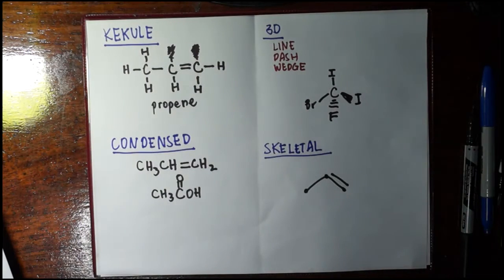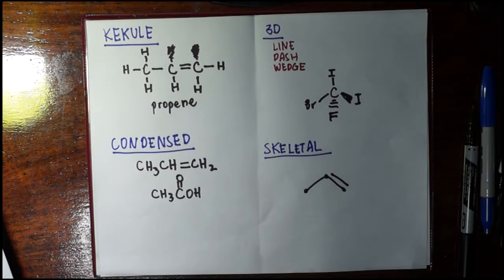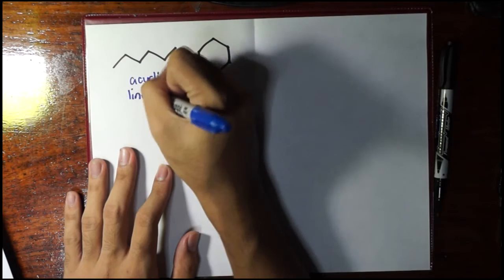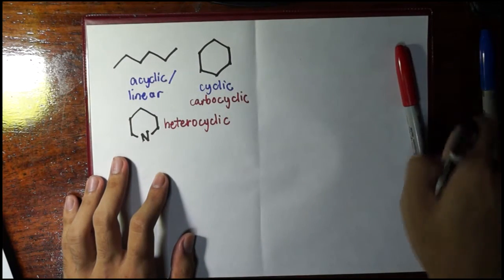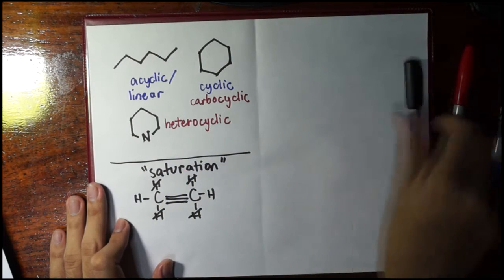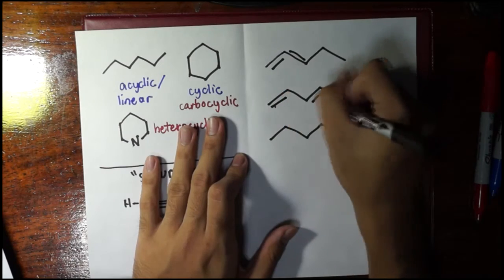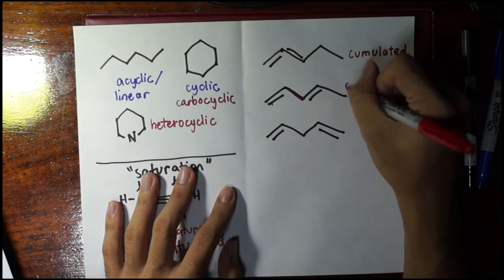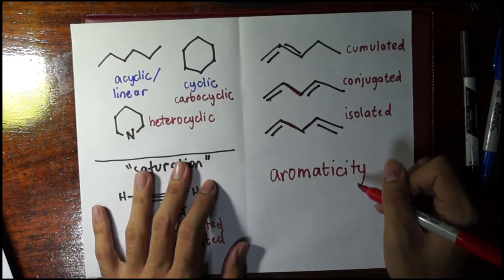03 Properties of Structural Formulas